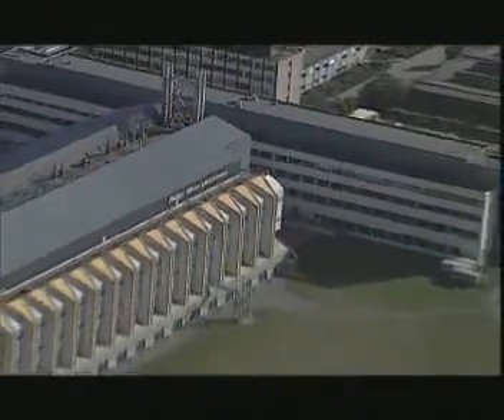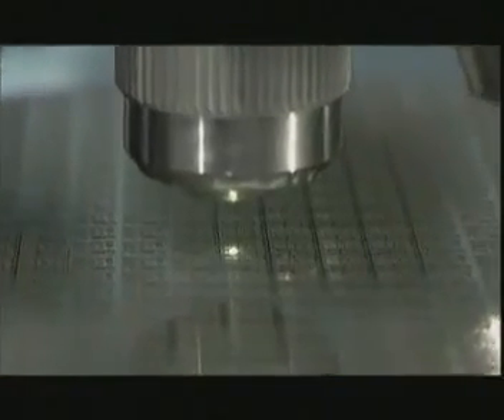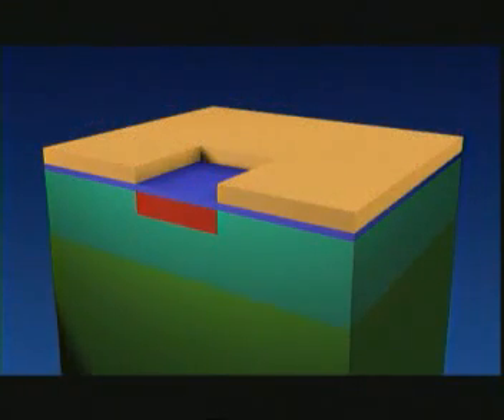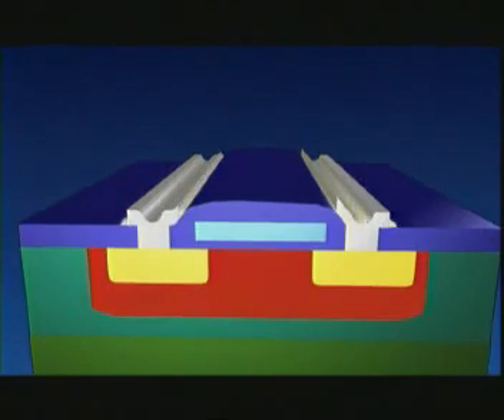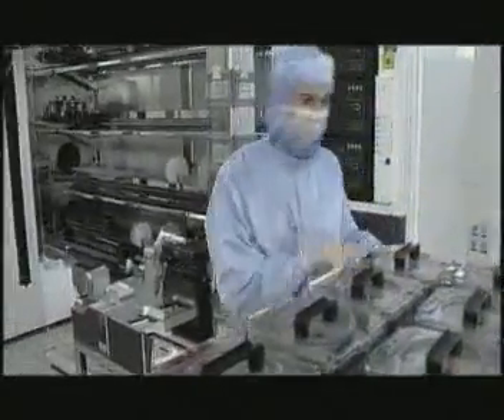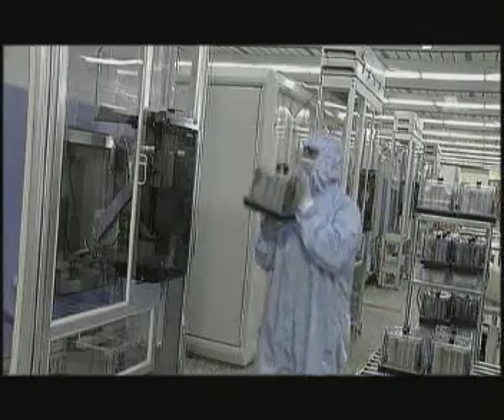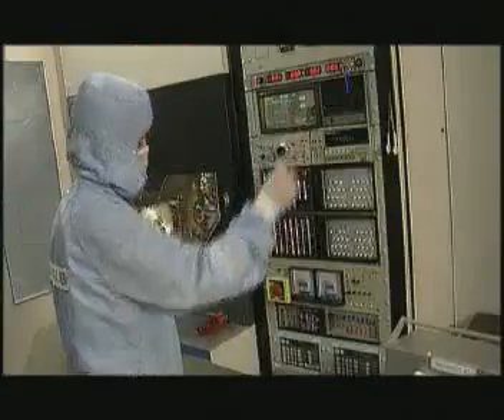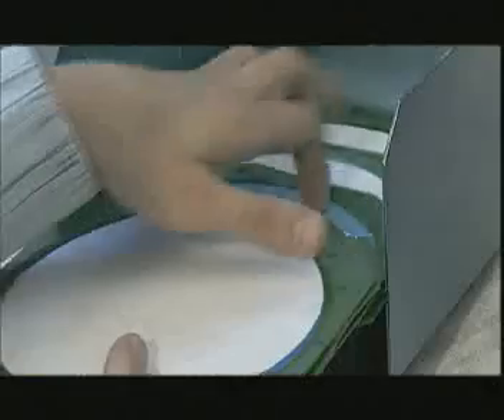Chip Manufacturing Process - Philips Factory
This video shows the detail process of making of a chip at Philips Factory.